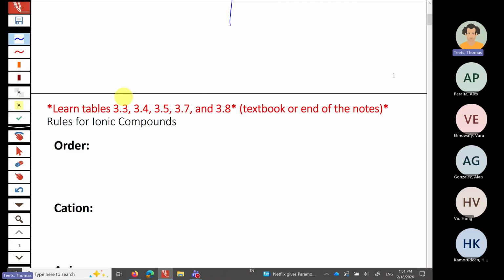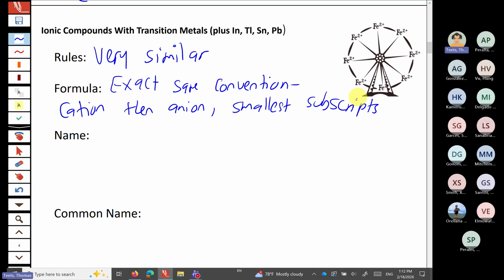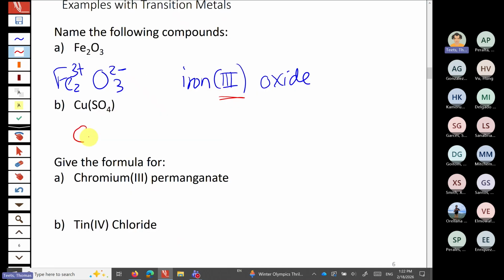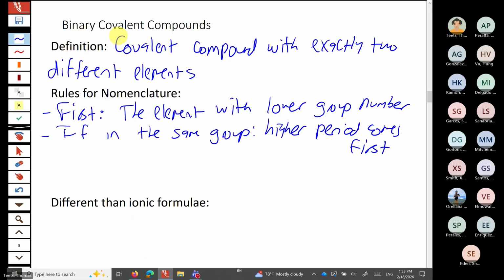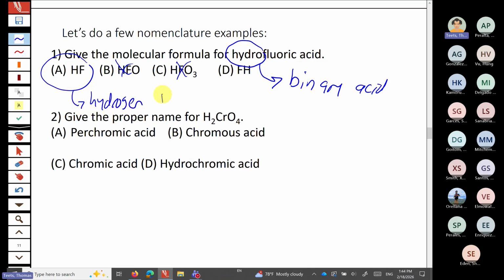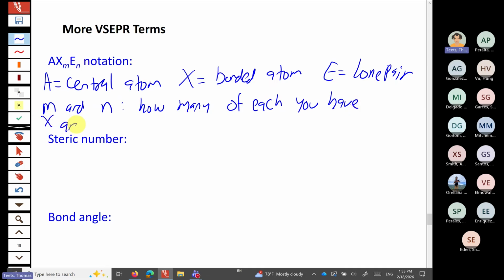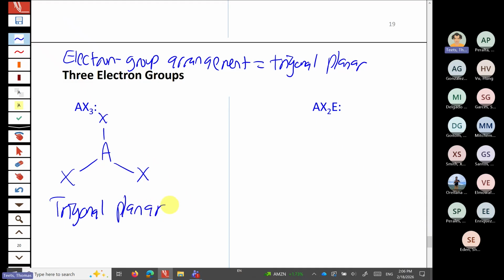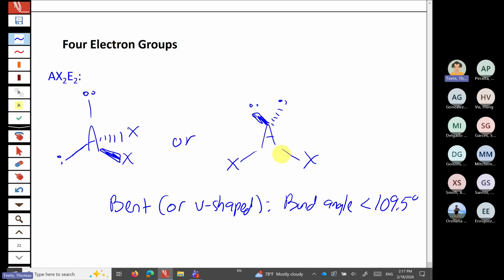021826 Nomenclature and VSEPR